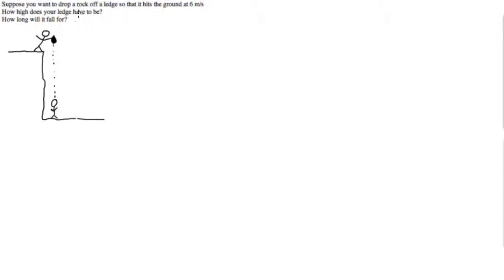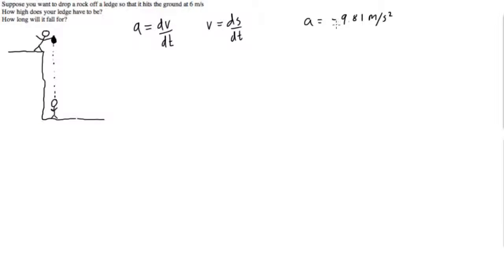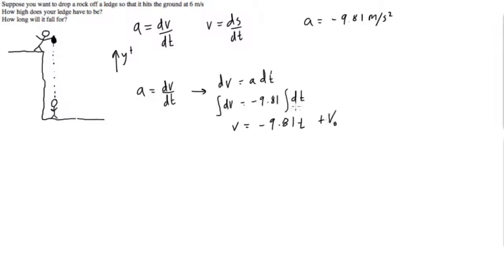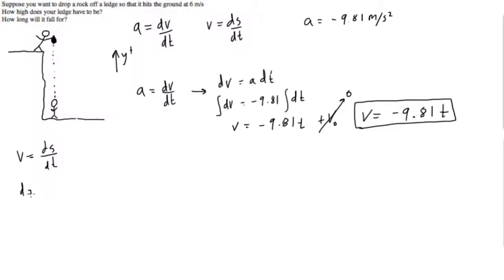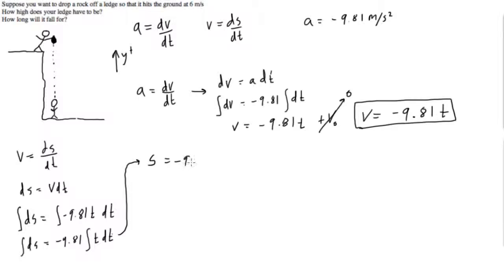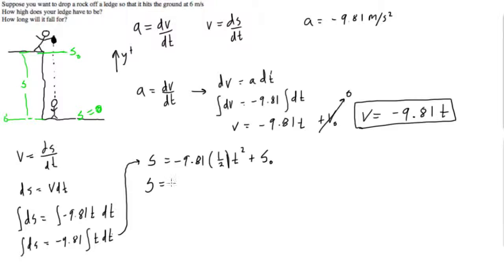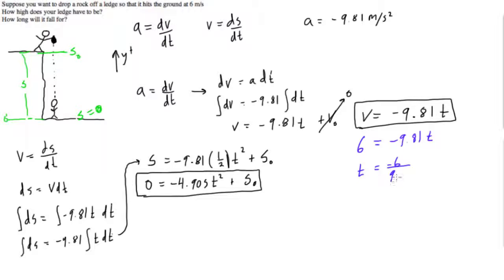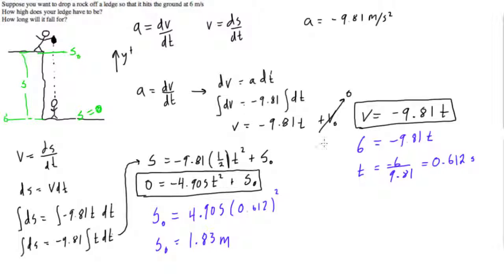Acceleration as a function of time example (with constant acceleration)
Dynamics Tutorial: Acceleration as a function of time example (with constant acceleration).